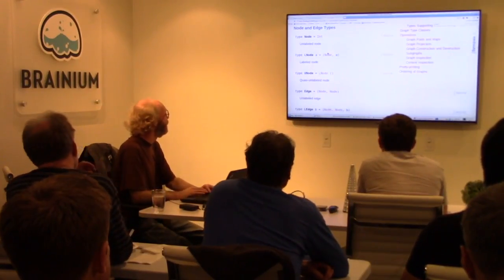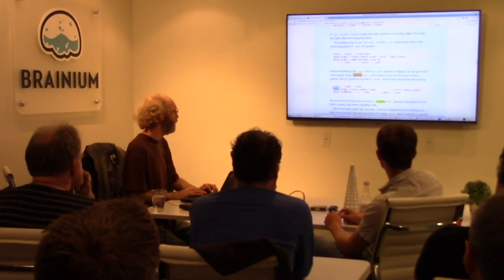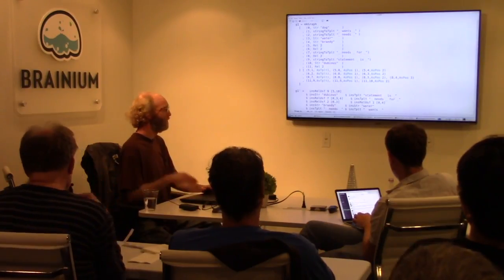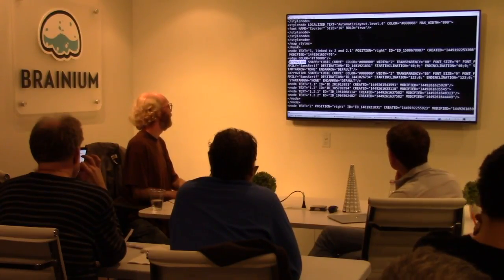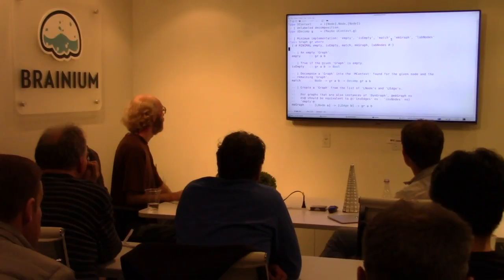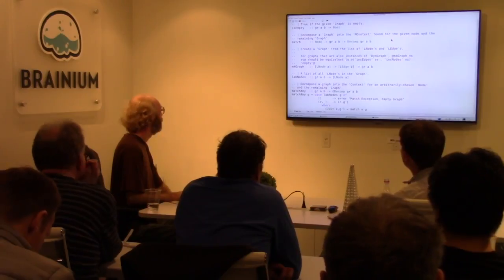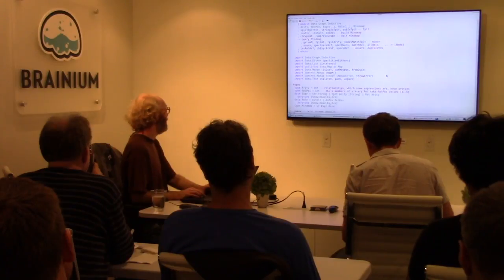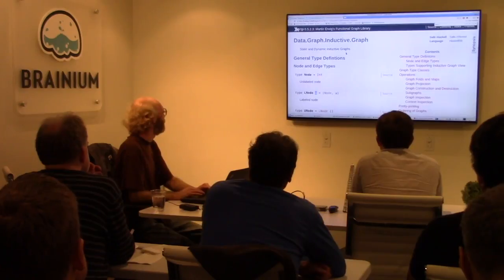Jeffrey Brown FGL, Digraphs With Text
Not everything that tries to be a tree is a tree, but *everything* can be represented as a graph*. In this talk first well look at the Functional Graph Library.

We make fun games for your iPhone, iPad, iPod, and Android devices! .

Van Laarhoven lenses have become an indispensable part of the Haskell programmers toolbox, and a powerful abstraction tool. However, it can be difficult to get a handle on this implementation.